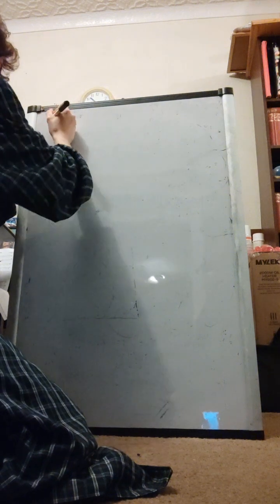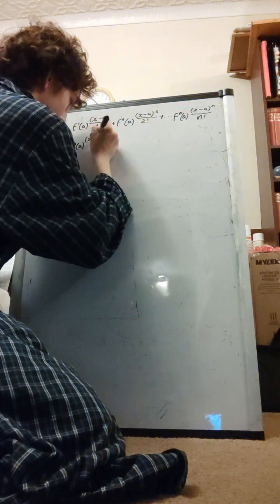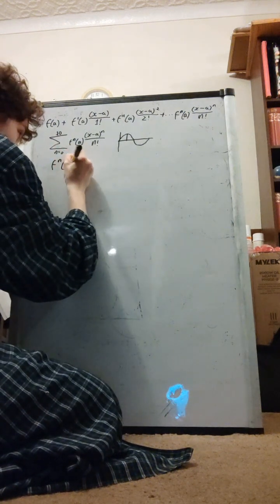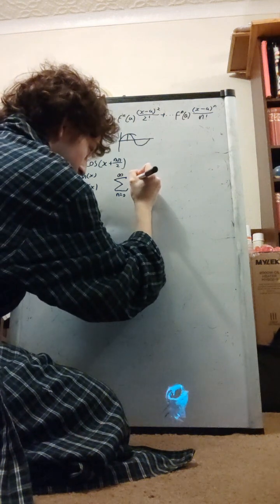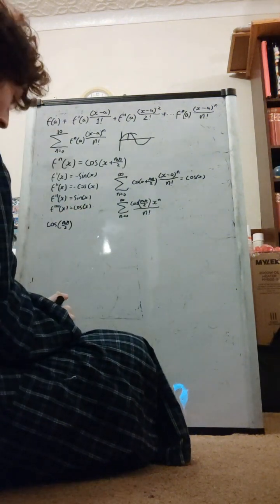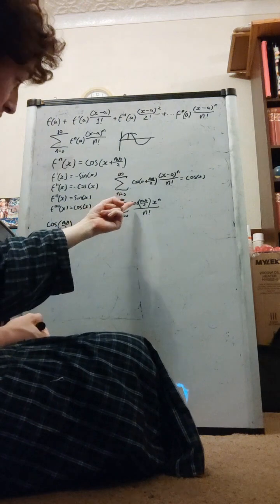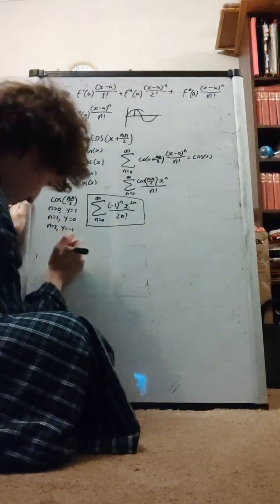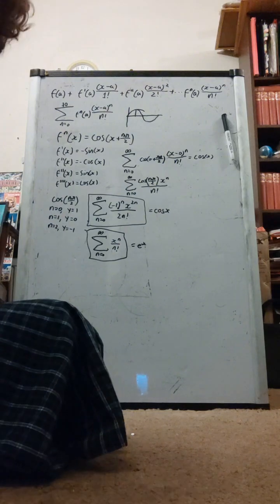Reverse Engineering Cosine